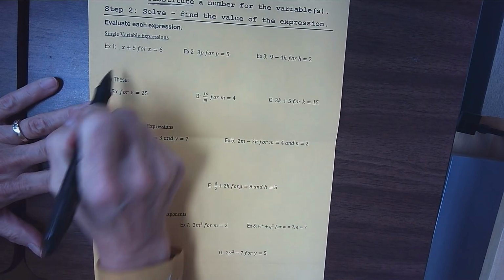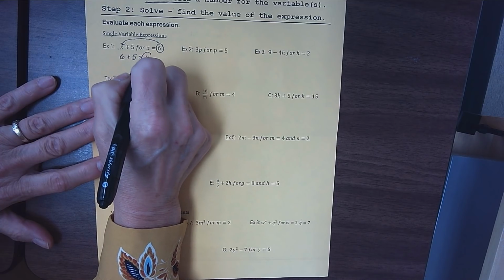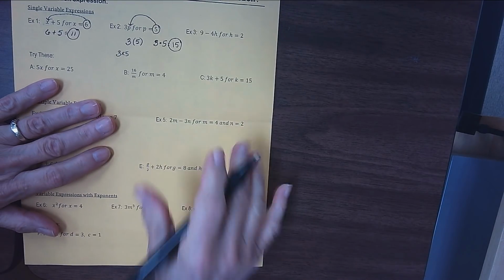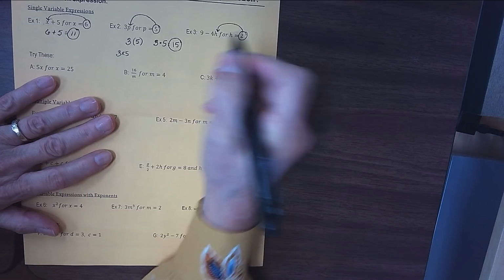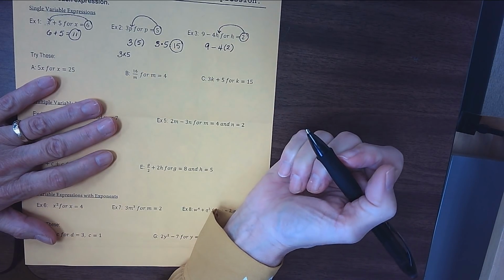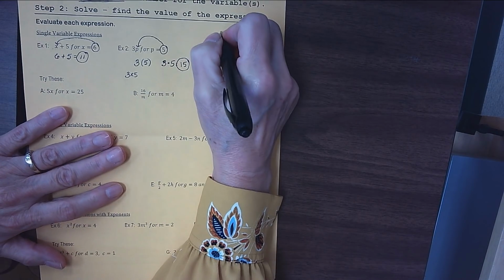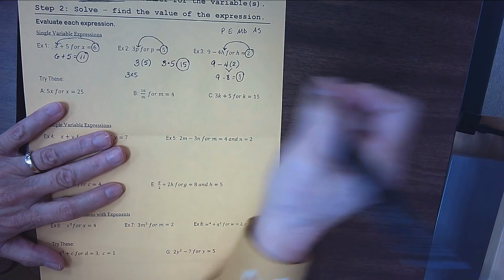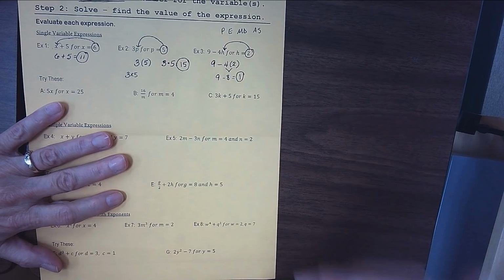1J Notes Evaluating Expressions & Checking Equation Solutions Page 1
1J Notes   Evaluating Expressions & Checking Equation Solutions Page 1